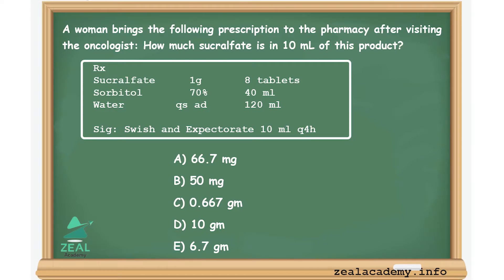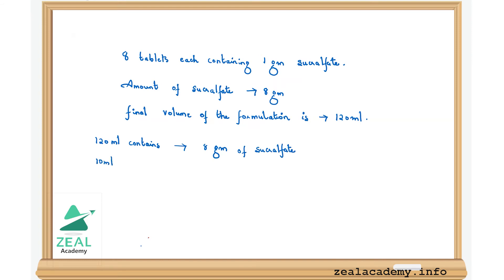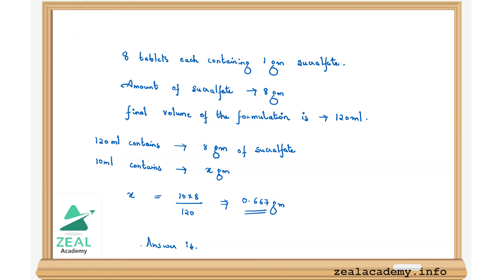Calculations for PEBC, FPGEE, NAPLEX & KAPS Exam | Pharmacokinetics & Half-life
Dilutions are an important topic in pharmacy calculations. With the dilution of a medicine, drug concentration changes.
 A women brings the following prescription to the pharmacy after visiting the oncologist: How much sucralfate is in 10 ml of this product?